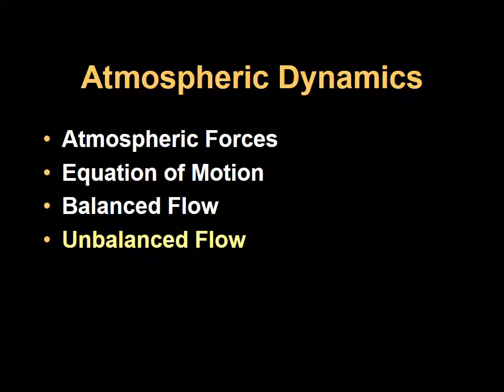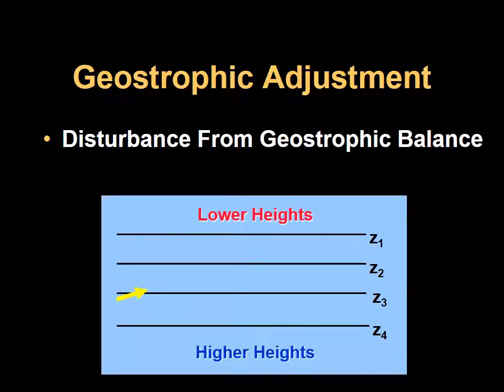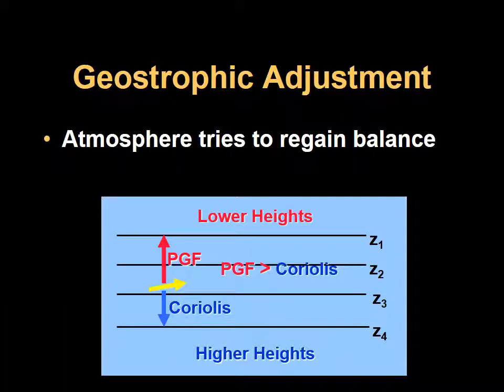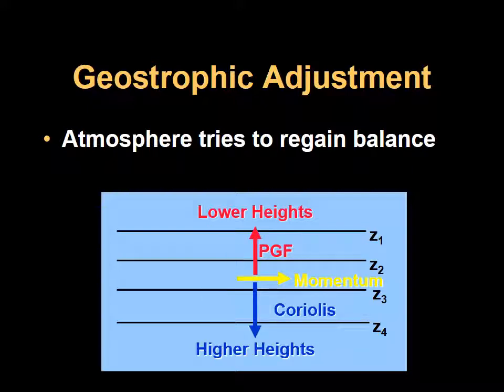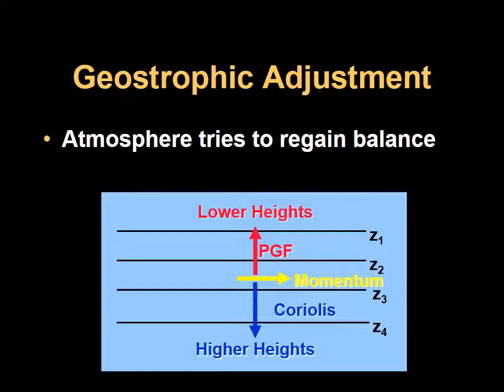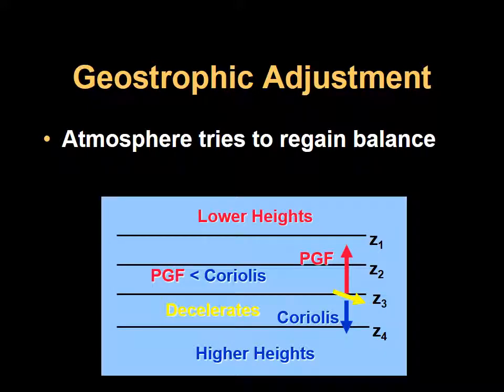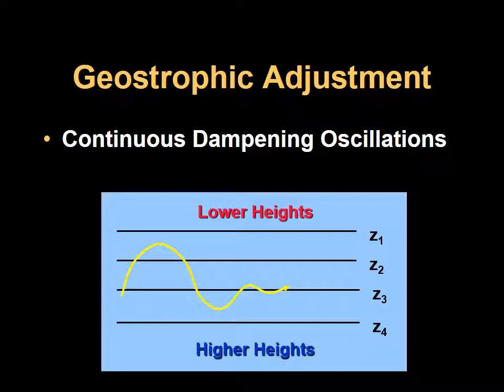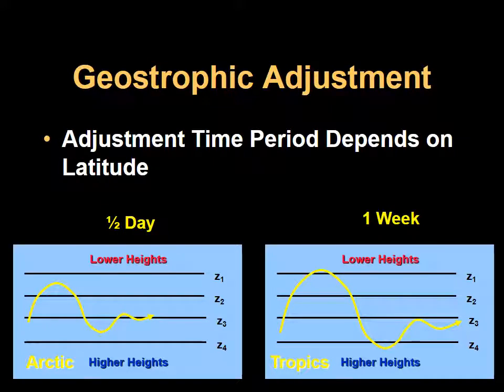ATSC 210 Unbalanced Flow Part 3 - Geostrophic Adjustment